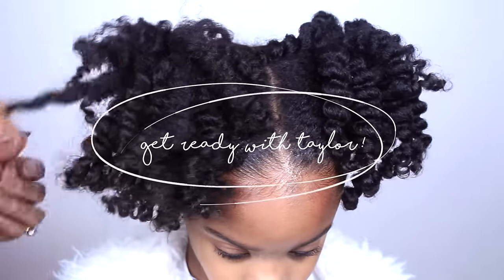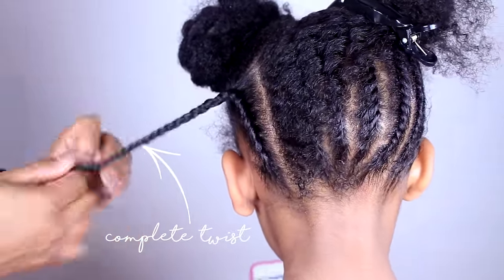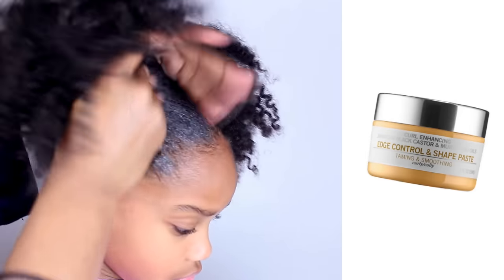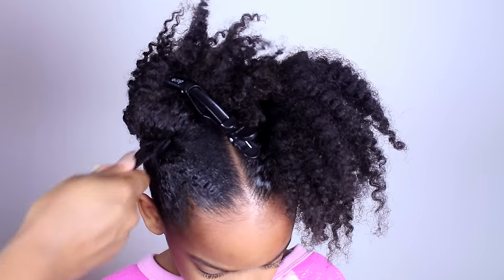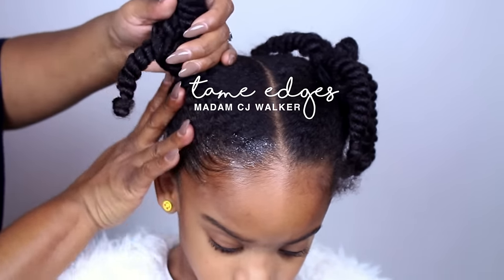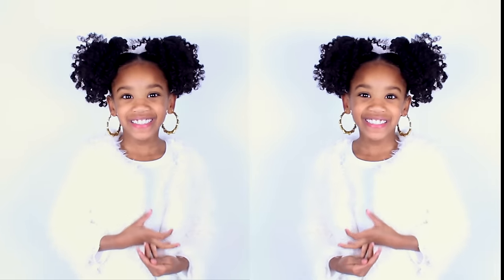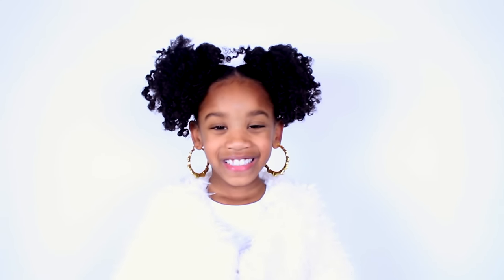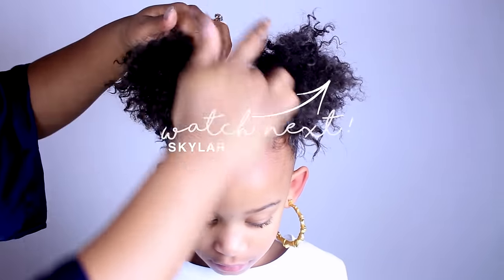TWO PUFFS FOR NATURAL KIDS + OOTD | Yolanda Renee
In this video we do a quick GRWM with Taylor. We show you her hair of the day and outfit of the day. This is the look she wore to the Alikay Naturals meet up in Brooklyn this past weekend. Enjoy!

SONG: “Lean Away” (Instrumental) by Da Tooby

ITEMS YOU MAY BE INTERESTED IN FROM THIS VIDEO:

1 ALIKAY NATURALS LEMONGRASS LEAVE IN

2 ALIKAY NATURALS SHEA YOGURT MOISTURIZER

3 GOODY HAIR BAND

4 MADAM CJ WALKER EDGE CONTROL

5 FUZZY JACKET- OLD NAVY

6 WHITE TEE

7 ROSE GOLD LEGGINGS

8 RIDING BOOTS- WALMART

9 BAMBOO EARRINGS